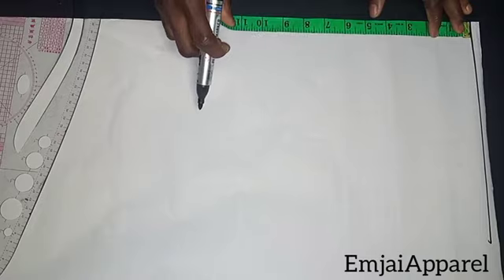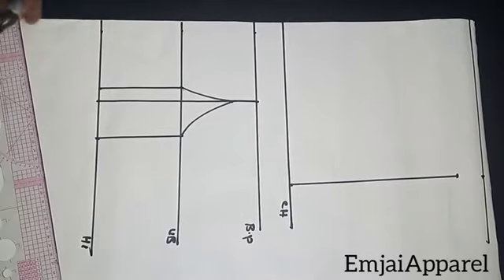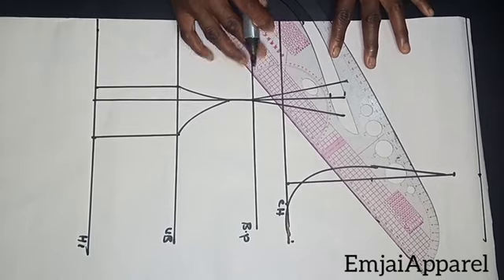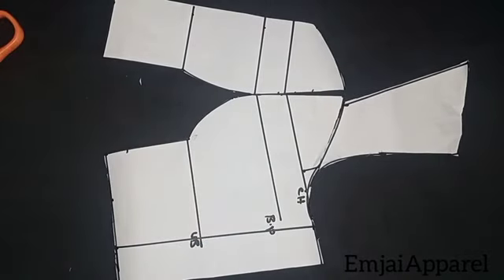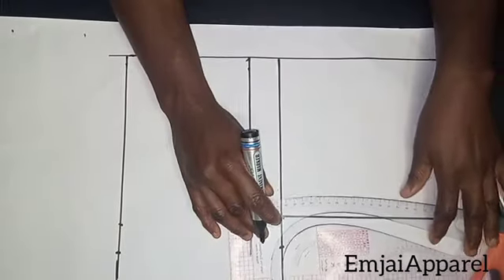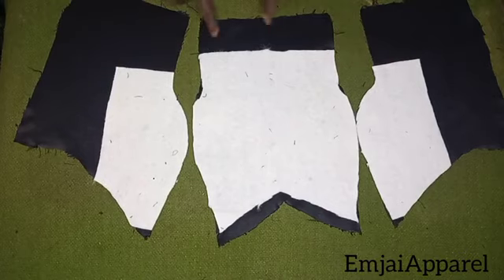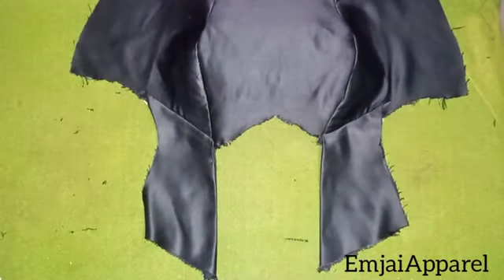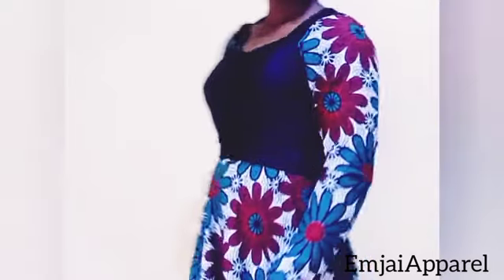How to Cut and Sew a princess dart Bustier with Queen Anne Neckline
Hi SEWMATES, here is a detailed tutorial on how to make a bustier with Queen Anne Neckline. It is simple and easy to make.